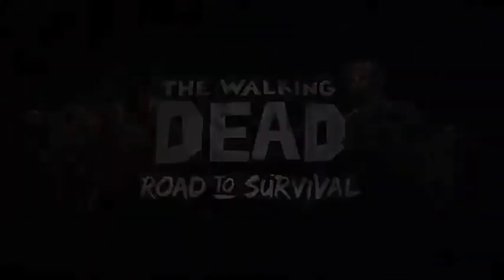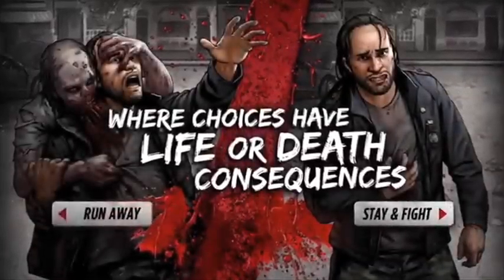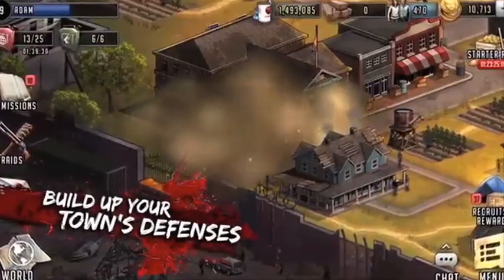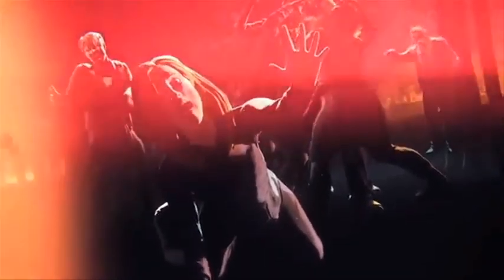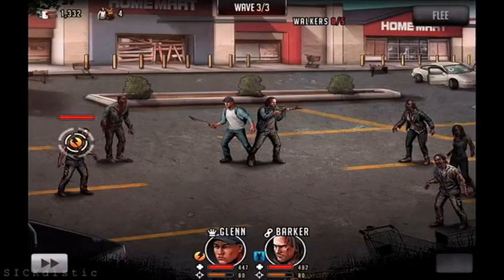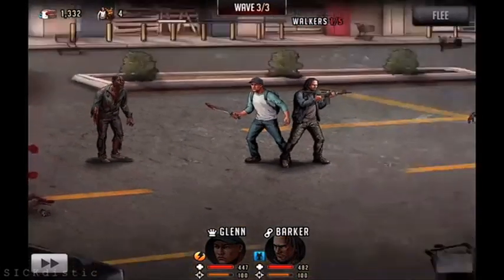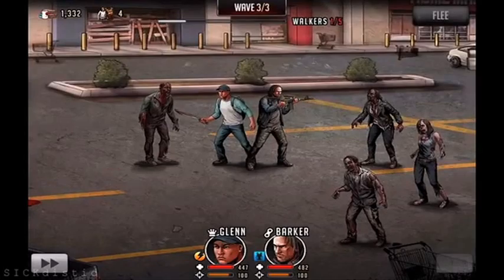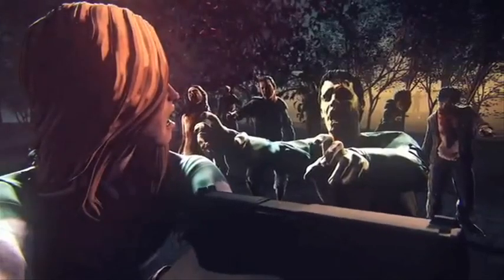Tech Time With Jay 10/14/2015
On this weeks tech time with jay, we take a look at the game the walking dead, road to survival